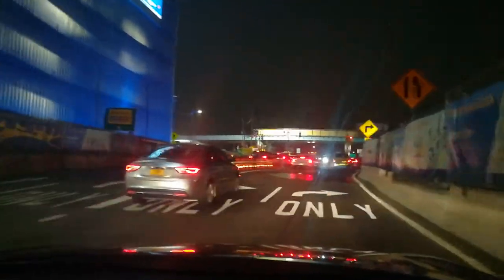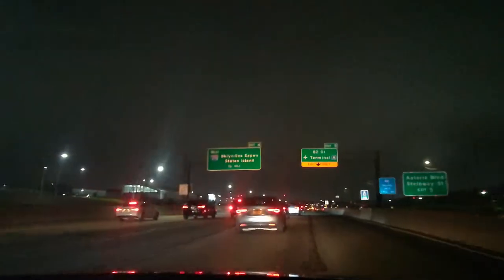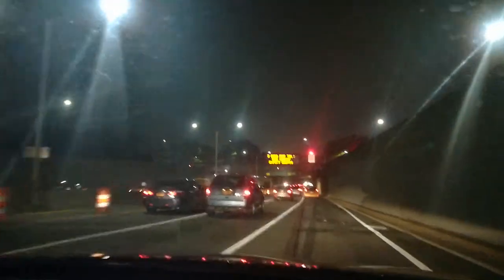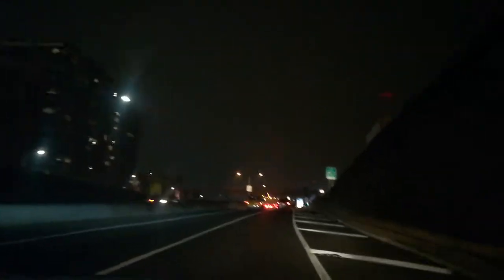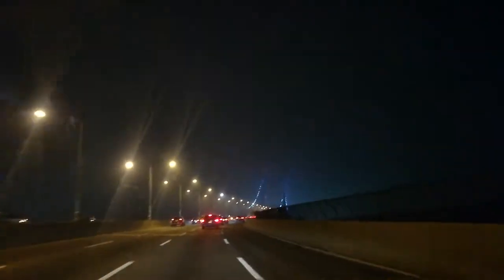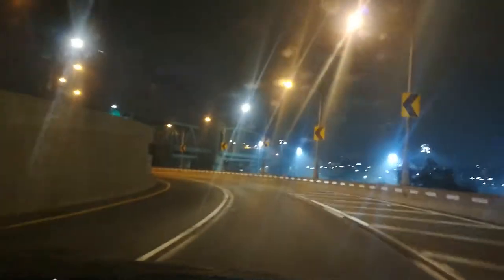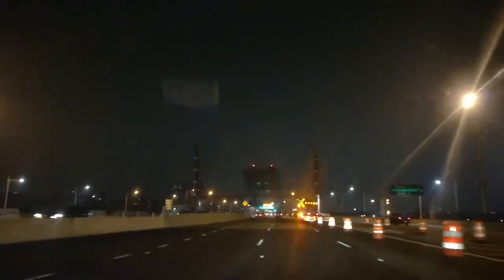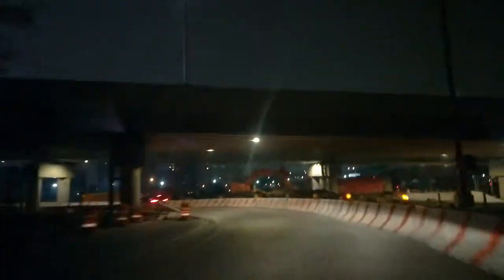న్యూయార్క్ లగార్డియా విమానాశ్రయ డ్రైవ్ Part 2 New York Laguardia airport Drive 1